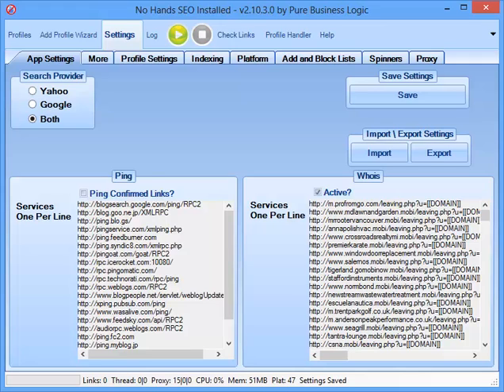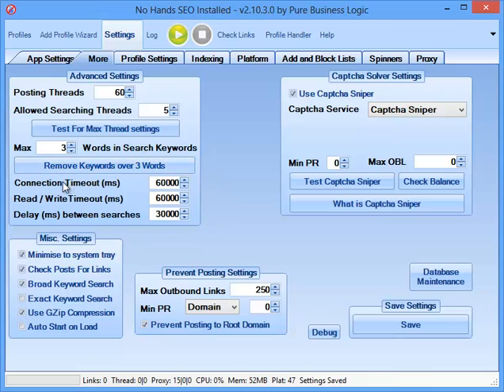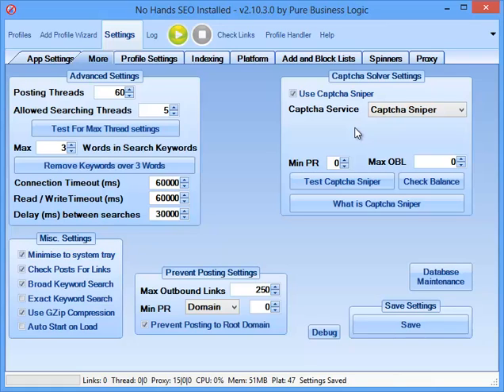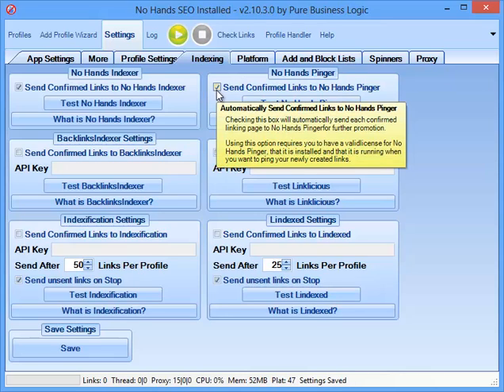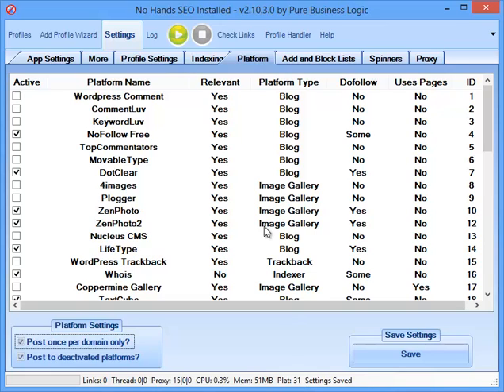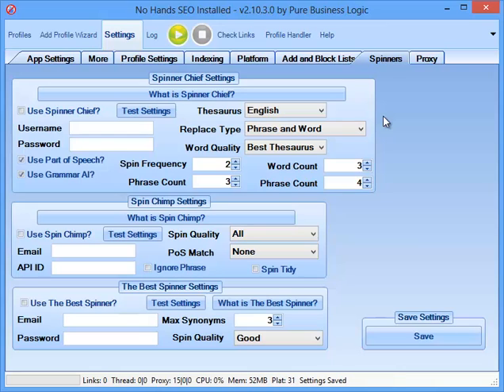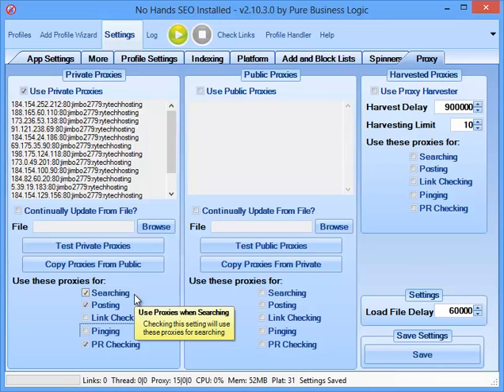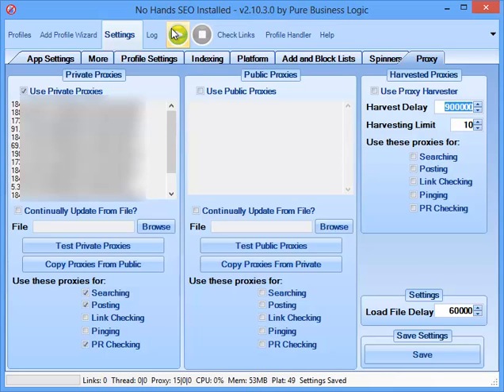My No Hands SEO Setting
This is a (relatively) quick video which shows what settings I would use for my profiles on my VPS for 24/7 backlinking goodness. If you are wanting a quick way to get your settings setup and are interested in seeing how someone like myself uses this great tool, you will find this video very interesting.

If you have any questions about this video or anything relating to No Hands SEO tool you can get in touch via the support forum or via email, I am always happy to hear from people about No Hands SEO.